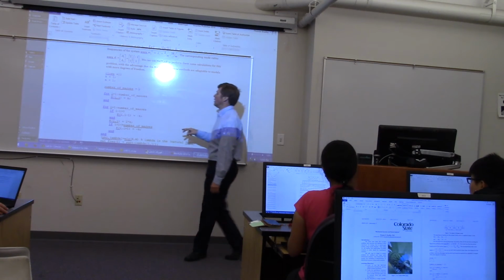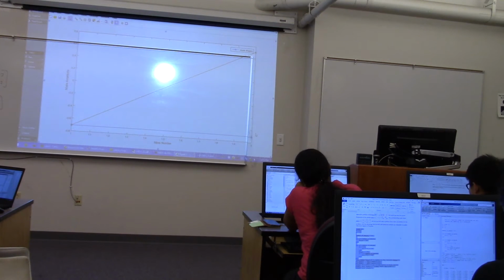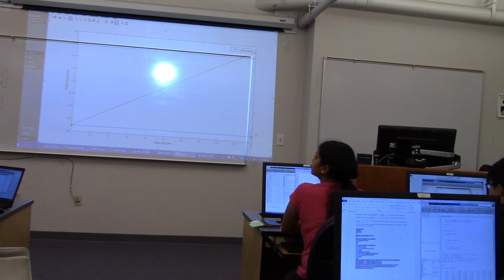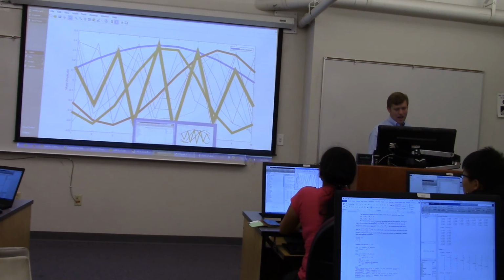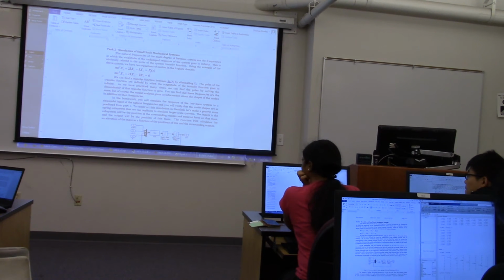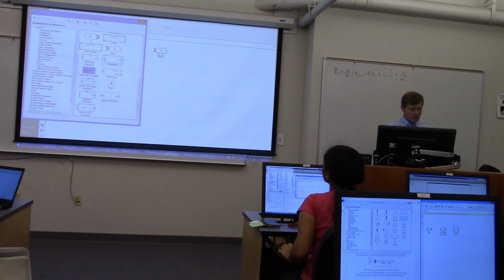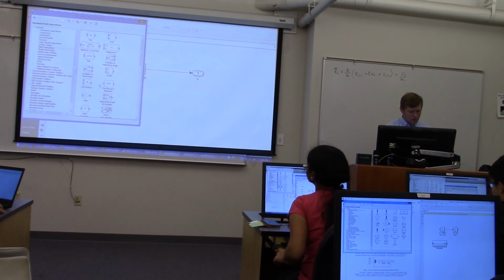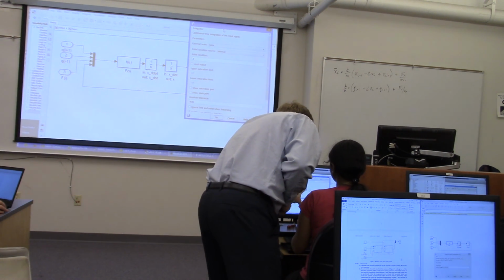Bradley Pt 2 10/21/15